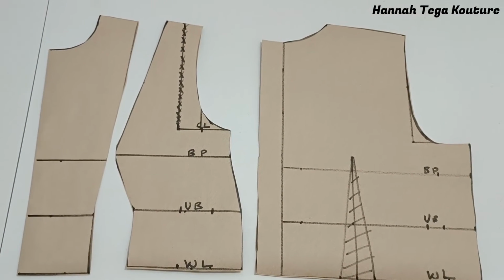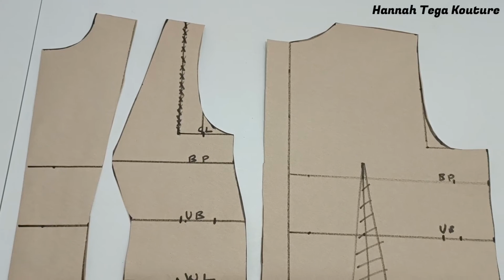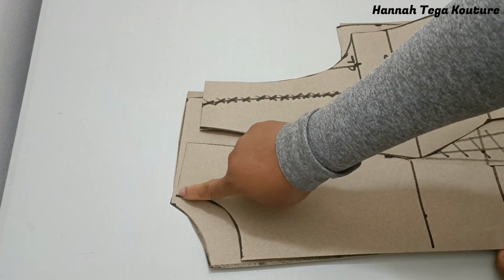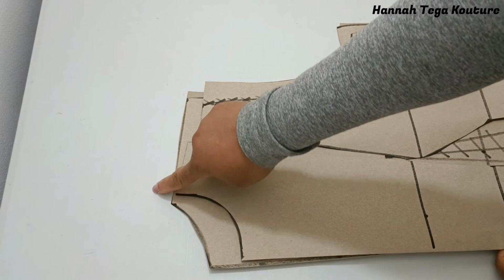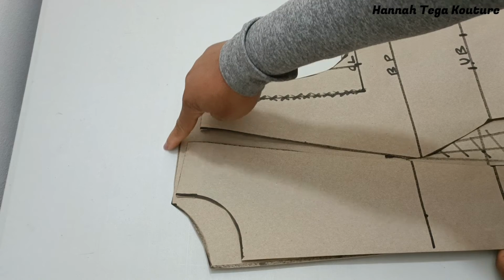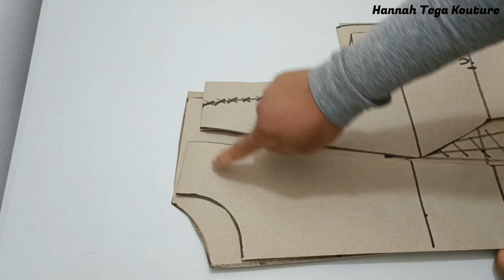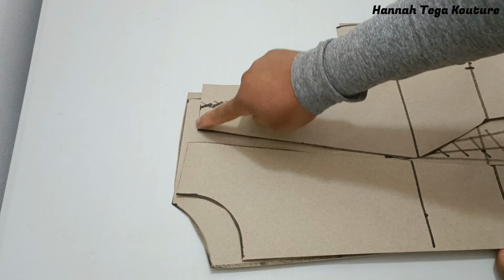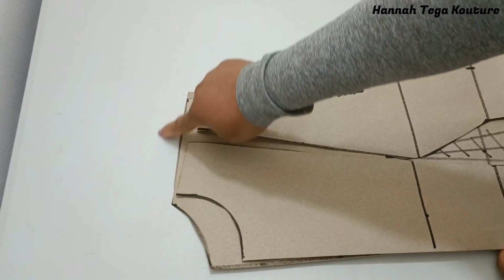How To Draft A Shoulder Dart Bustier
Easy method to draft a shoulder dart blouse tutorial.